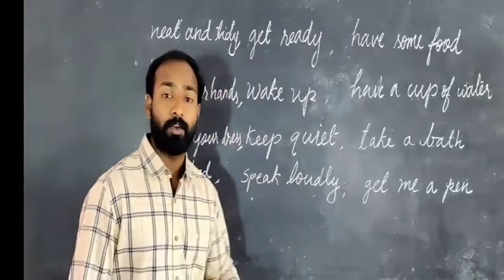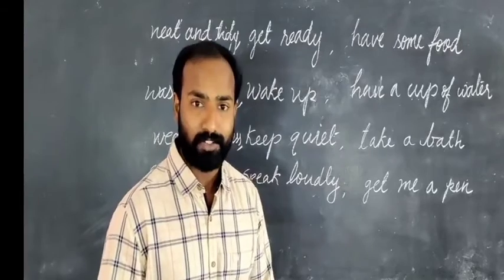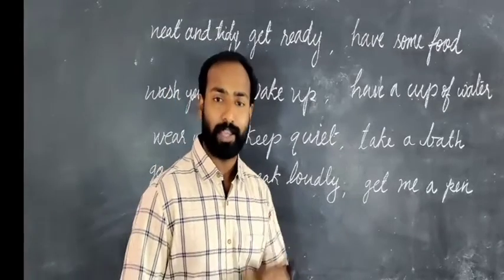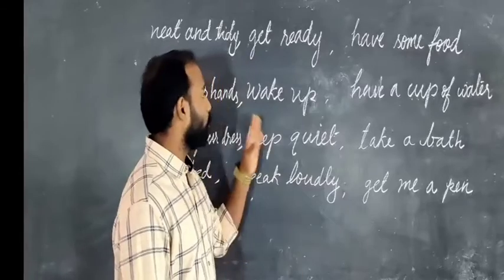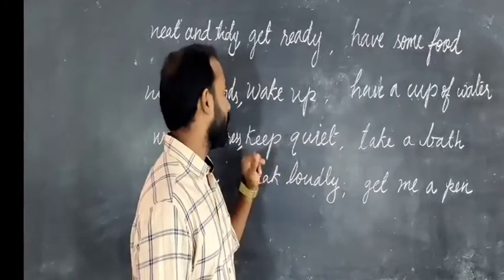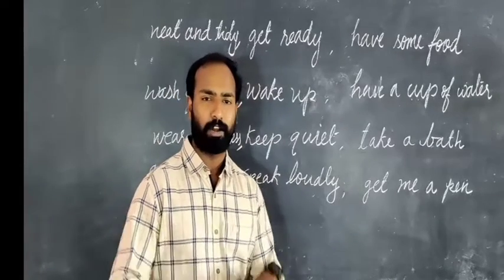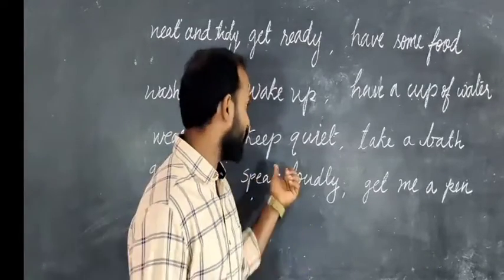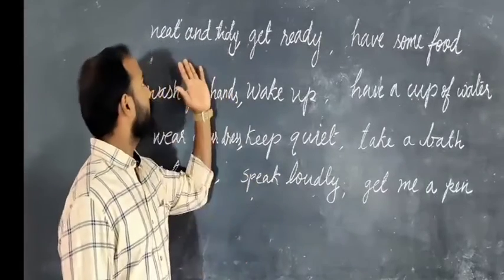Online Communicative English Class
Std.  1 & 2,
Little Flower English Medium School ,
Karuvarakundu